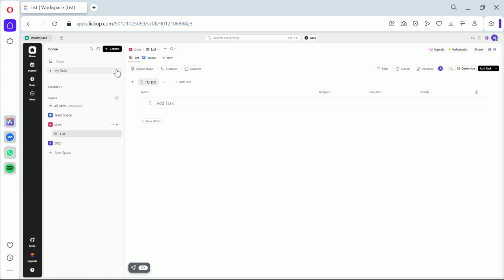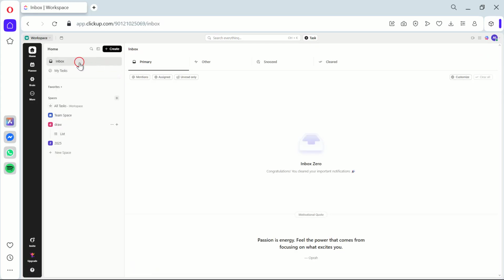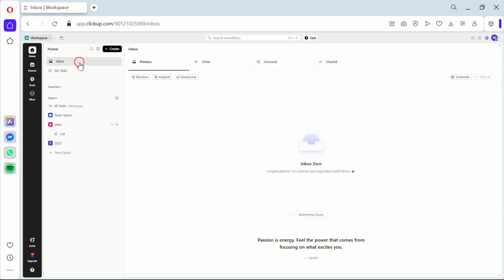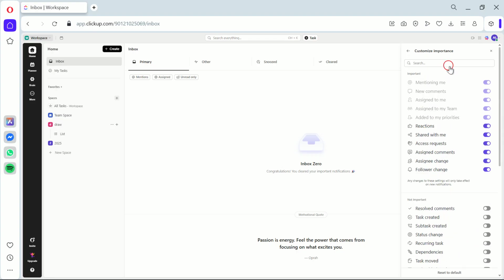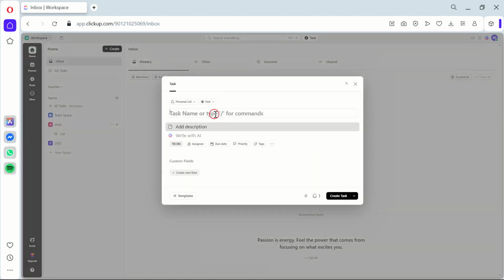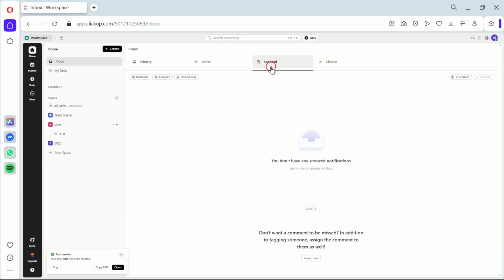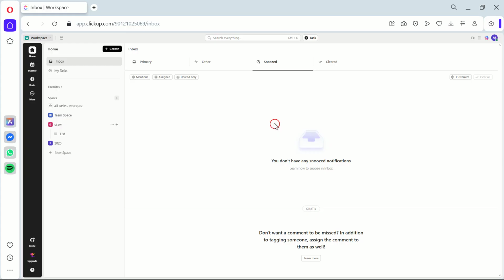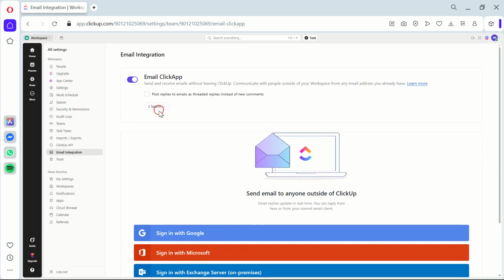How To Use The CLICKUP Inbox Effectively (Complete 2025 Guide)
Welcome to this comprehensive how_to_use_the_clickup_inbox_effectively_complete_2025_guide tutorial! In this detailed guide, I'll walk you through everything you need to know about how_to_use_the_clickup_inbox_effectively_complete_2025_guide.

 What You'll Learn in This how_to_use_the_clickup_inbox_effectively_complete_2025_guide Tutorial:
• Complete step-by-step instructions for how_to_use_the_clickup_inbox_effectively_complete_2025_guide

Whether you're a complete beginner or looking to improve your skills, this how_to_use_the_clickup_inbox_effectively_complete_2025_guide tutorial covers everything from basic concepts to advanced strategies. I've designed this guide to be easy to follow, practical, and immediately actionable.

 Perfect for:
• Beginners who want to learn how_to_use_the_clickup_inbox_effectively_complete_2025_guide from scratch

Questions? Drop them in the comments below! I read every comment and try to respond to as many as possible.

• Share with anyone who might benefit from learning how_to_use_the_clickup_inbox_effectively_complete_2025_guide